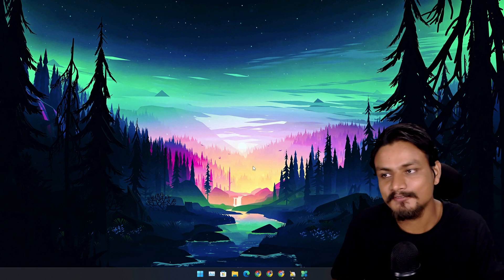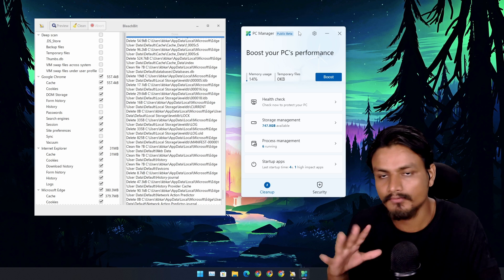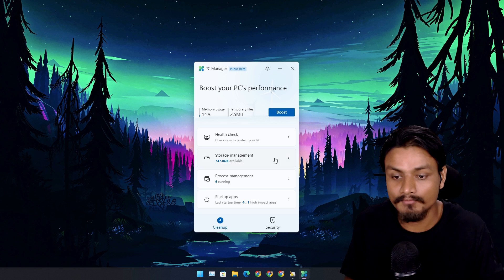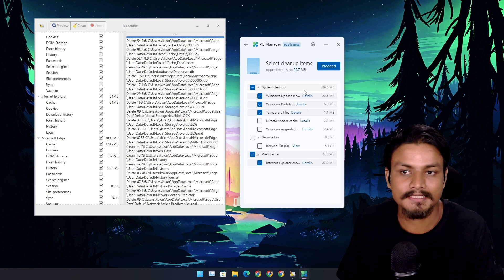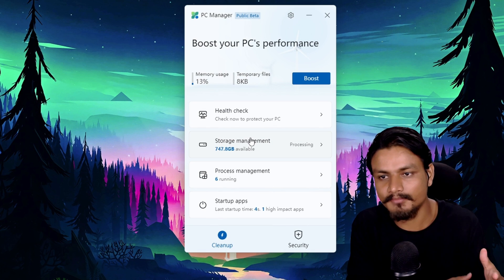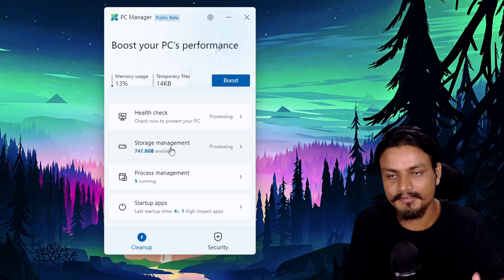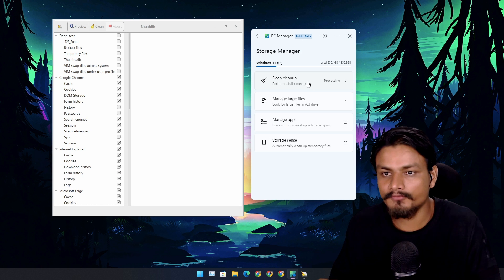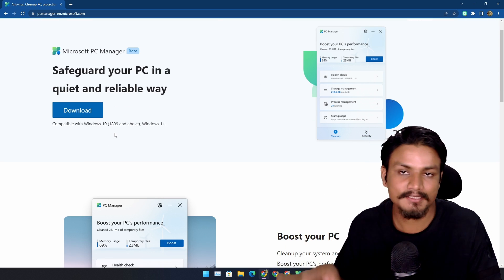BleachBit vs Microsoft PC Manager - Better PC Cleaner?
BleachBit vs PC Manager, is Microsoft PC Manager app better at cleaning your PC?